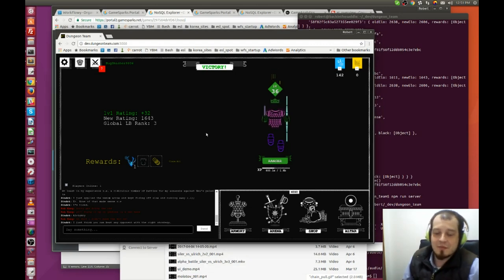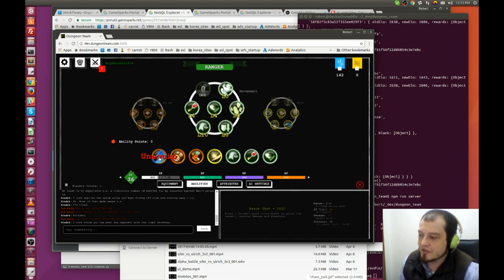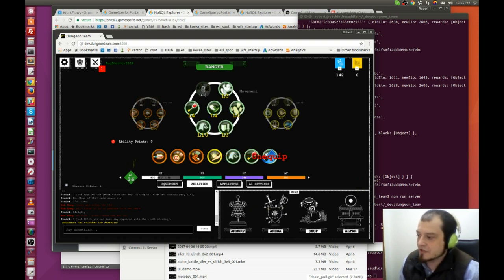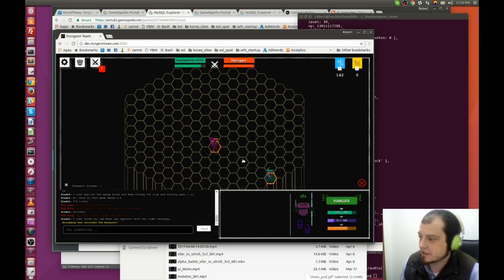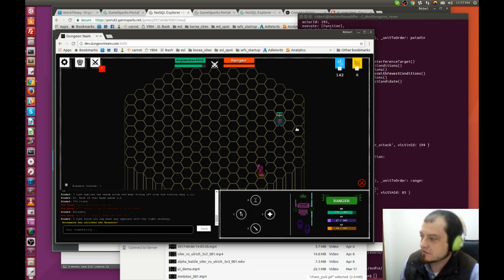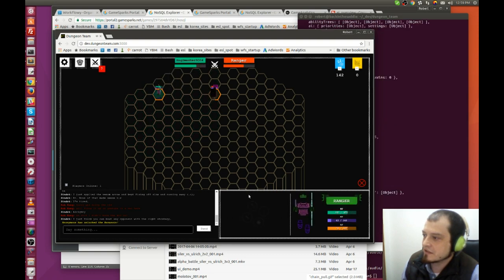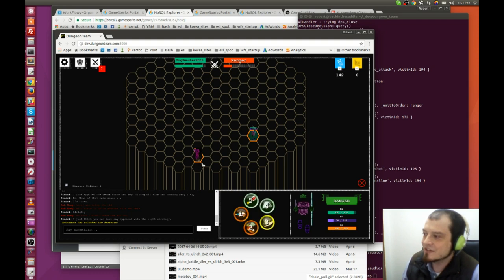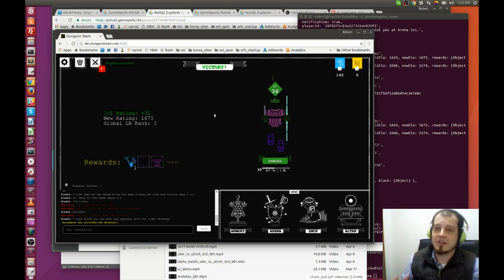Dungeon Team - Ranger vs. Paladin (How to Kite)